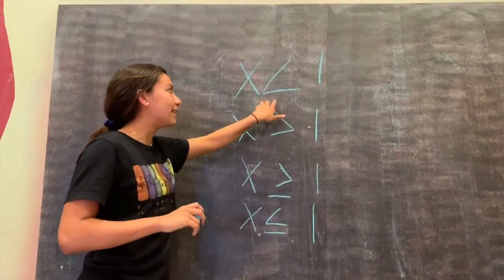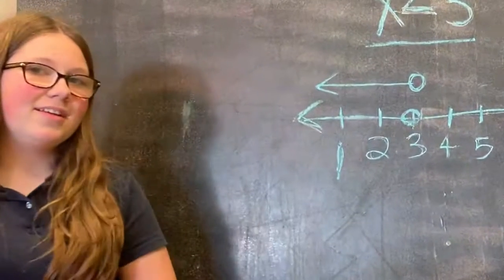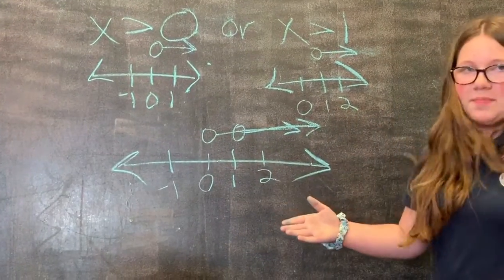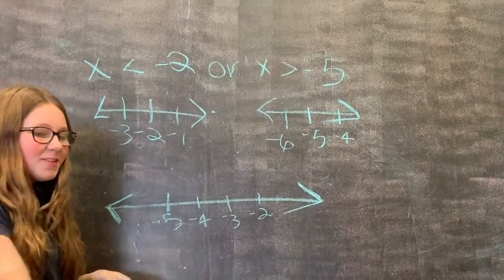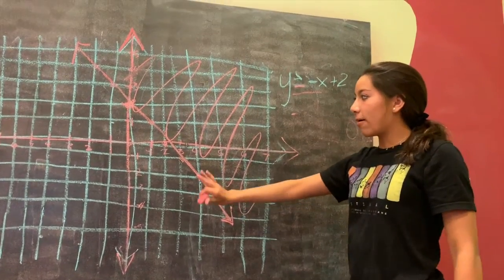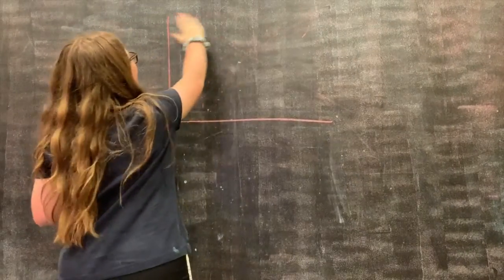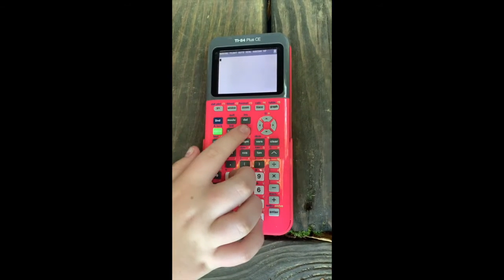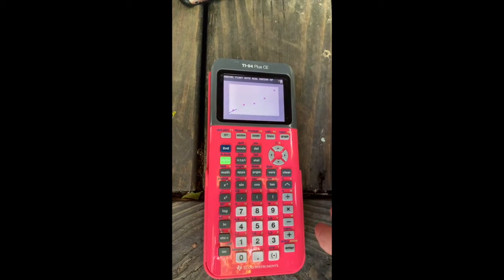Math Porject 1